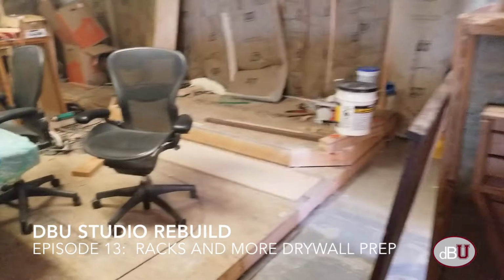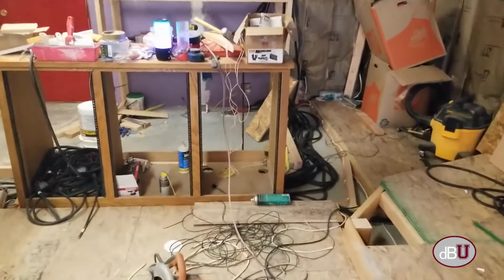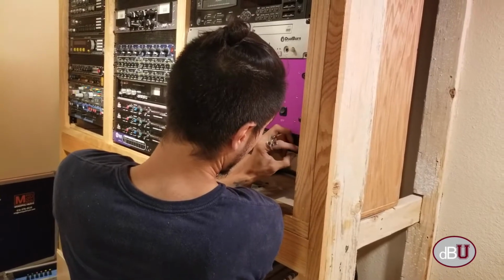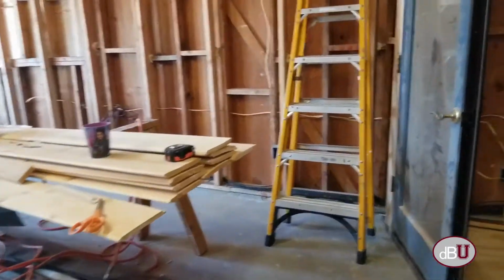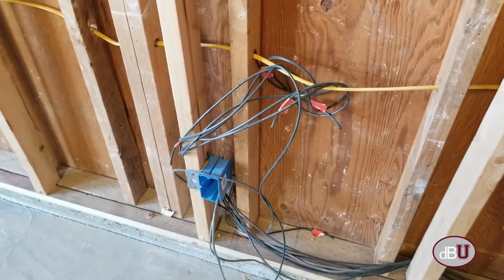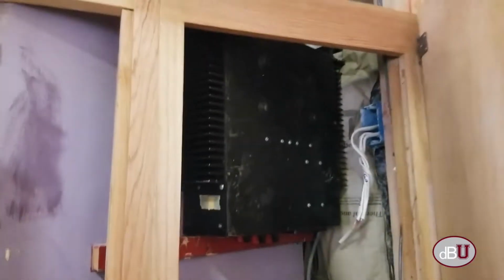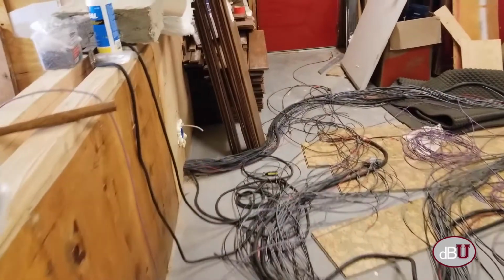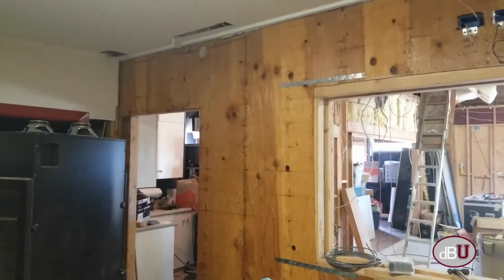plus4dBu: Studio Rebuild EP 13: Rack Set Up and More Drywall Prep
In this episode we look into the rack set up and how we choose to fit the racks and position them strategically in the control room. As well as finishing some electrical and insulation so we can start the drywall process.